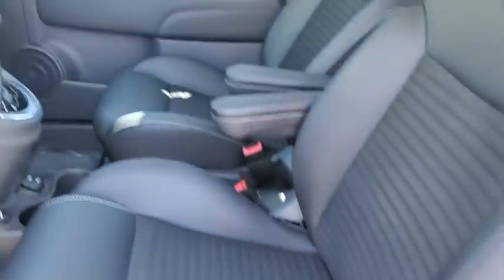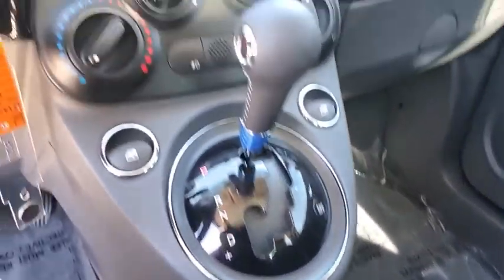2018 Fiat 500 Tampa, Clearwater, St. Petersburg, Pinellas Park, Palm Harbor, FL JT377848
Pompei Silver Used 2018 Fiat 500 available in Tampa, Florida at Crown Honda. Servicing the Clearwater, St. Petersburg, Pinellas Park, Palm Harbor, FL area.

Crown Honda
7671 U.S. Hwy. 19 N.

This 2018 Fiat 500 Pop in Billet Clearcoat features: Clean CARFAX. CARFAX One-Owner.brPriced below KBB Fair Purchase Price!brbrAll prices plus sales tax tag and titling and dealer service fee of $899.95 which represents cost and profits to the selling dealer for items such as cleaning inspecting adjusting new vehicles and preparing documents related to the sale. A Better Way To Buy.